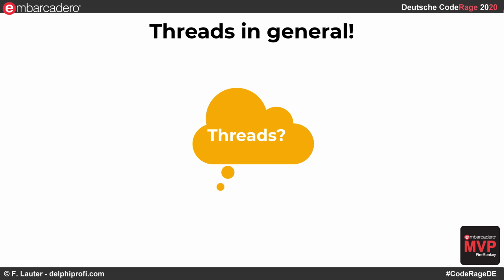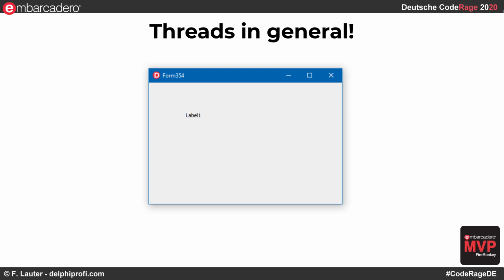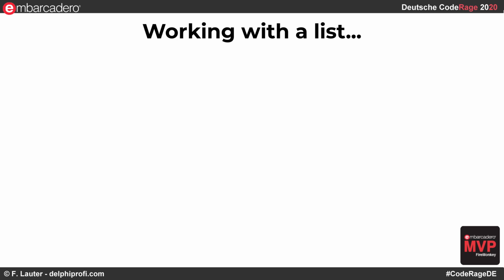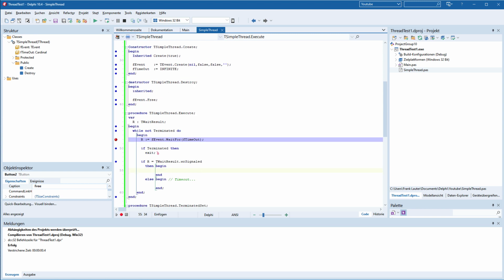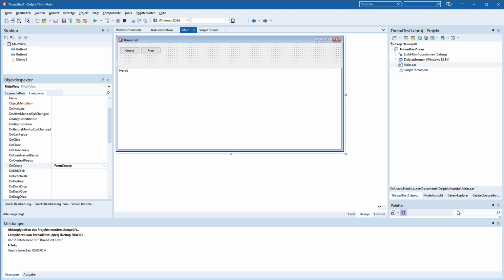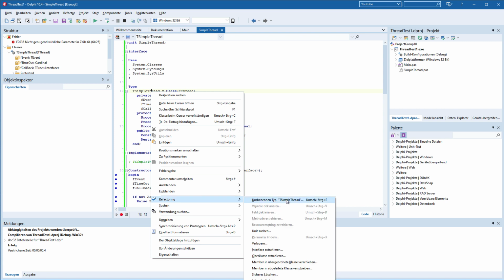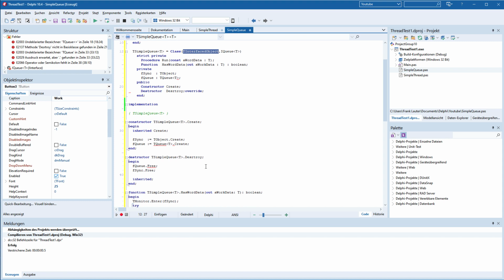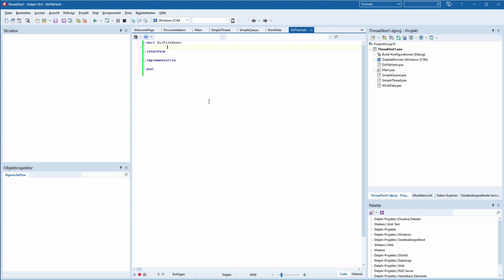German CodeRage 2020 US 1/2 Threads & Queues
How can I accelerate my application by outsourcing tasks to threads.
My session shows with examples, a technique how to implement asynchronous data processing in your application.